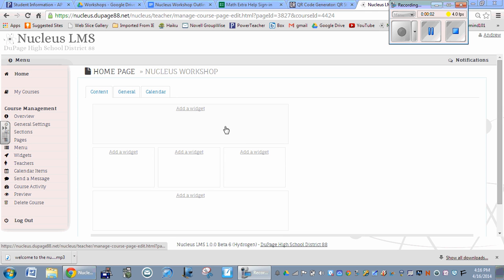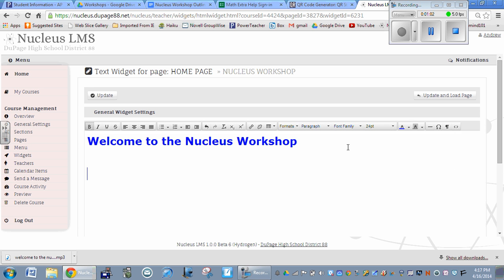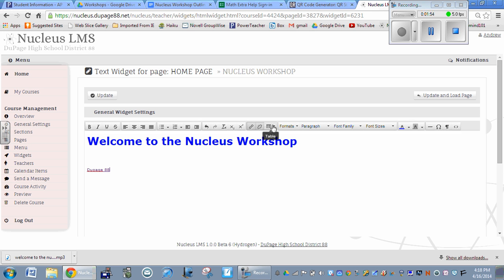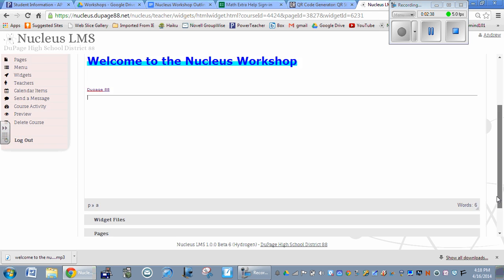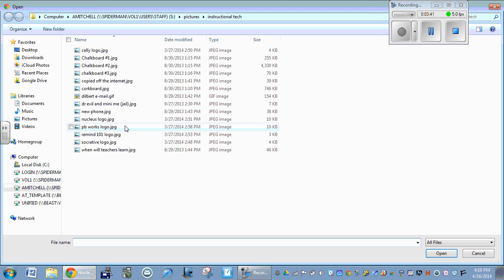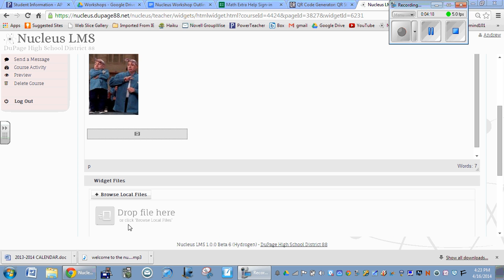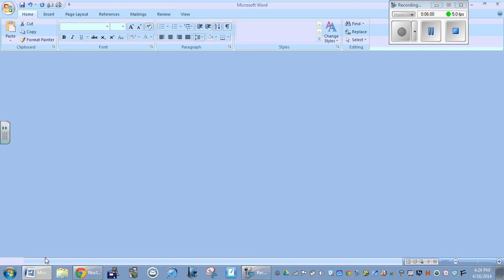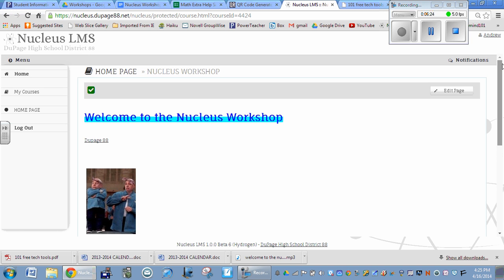NUCLEUS adding a text widget